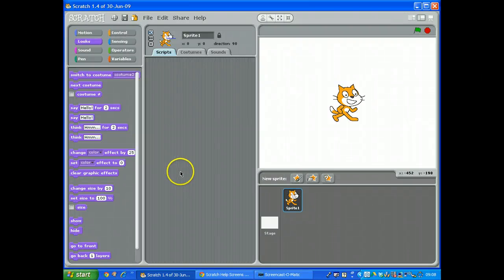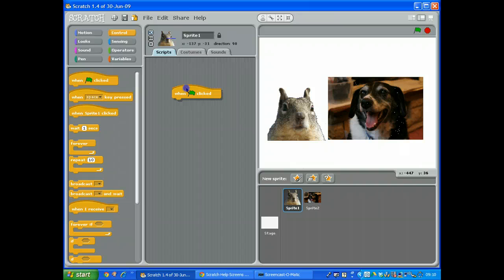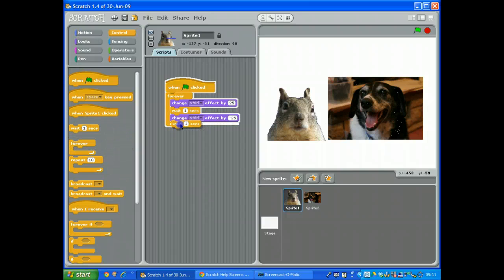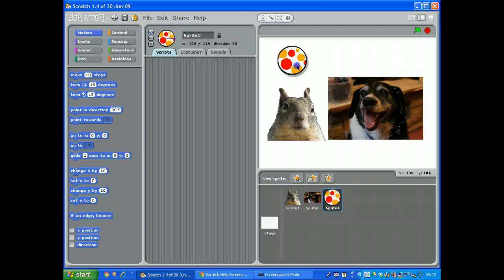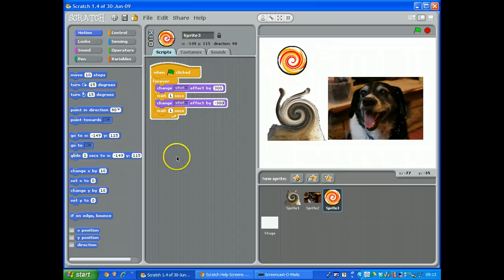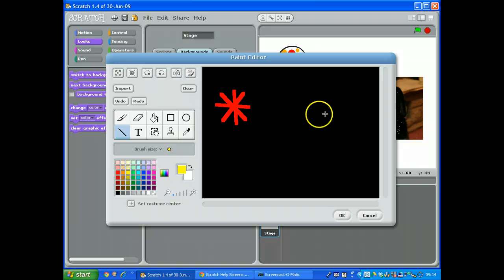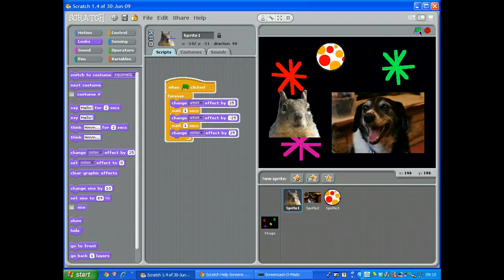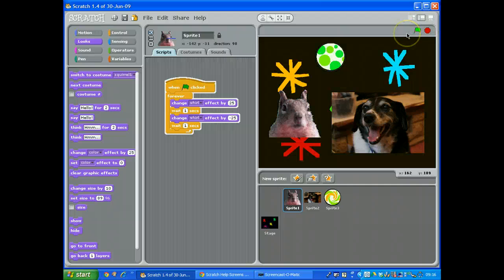Whirl effect in Scratch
Fun effects in Scratch using the whirl to make it look as though the sprite is animated. Don't overdo the strength of the effect.

No idea why I said swirl!!